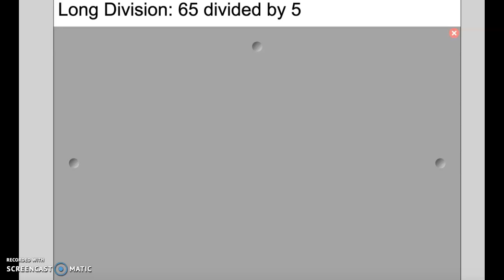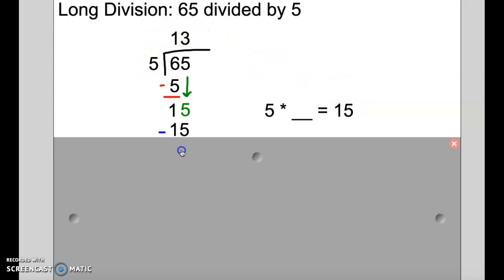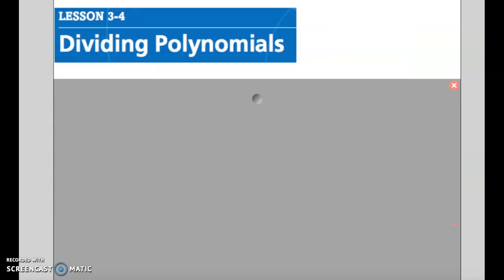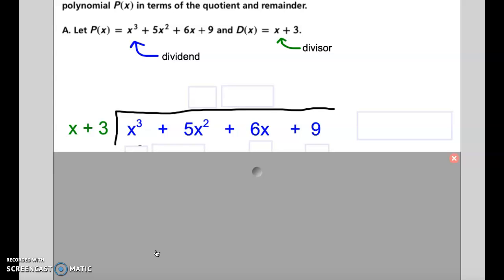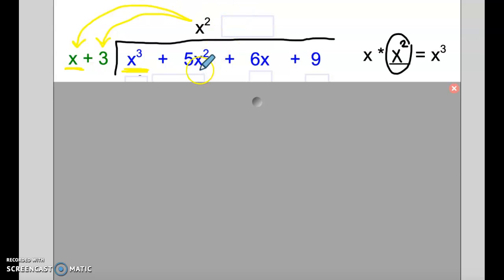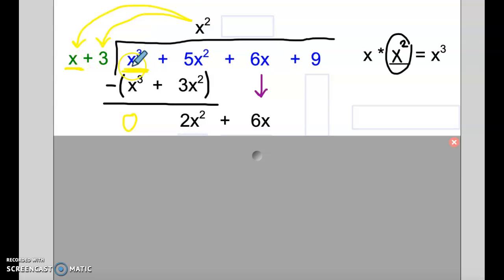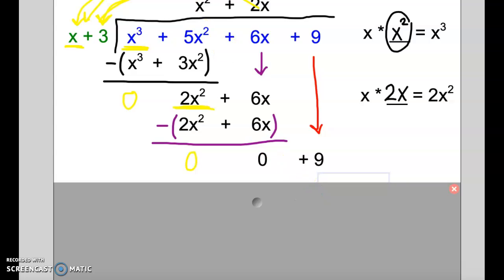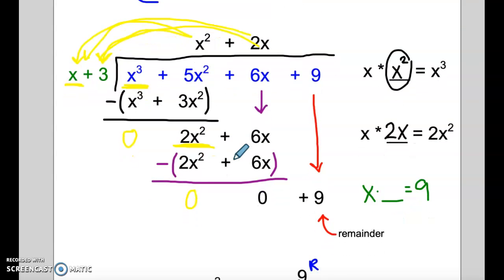Algebra 2 CP - 3.4 Part 1